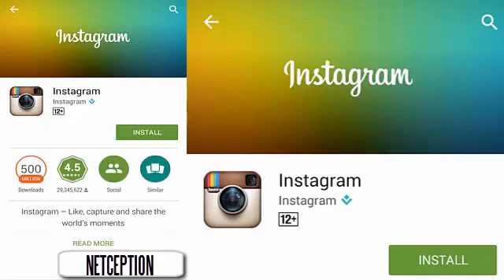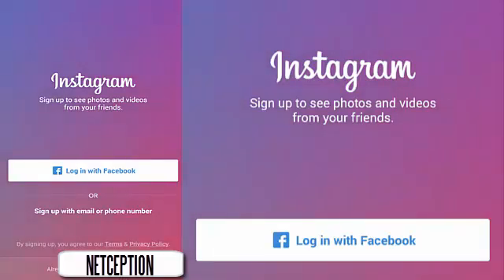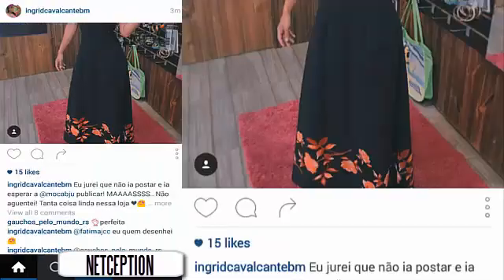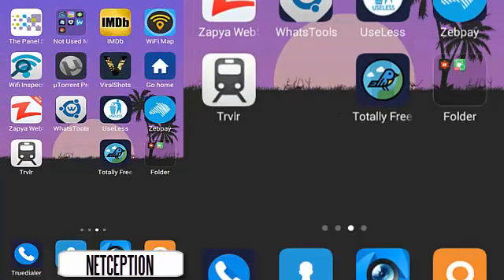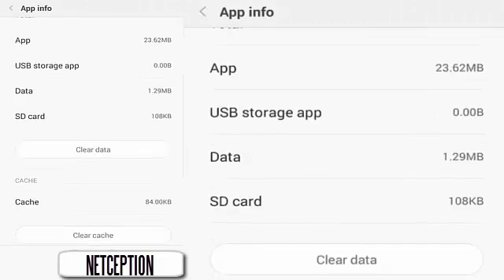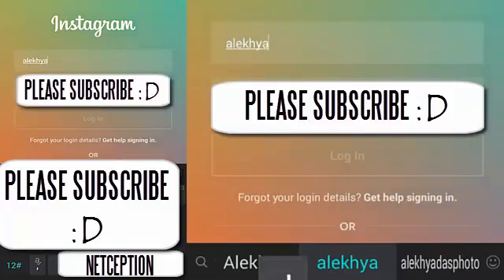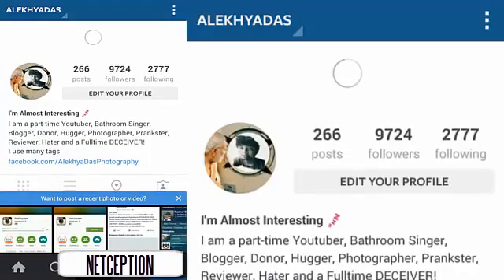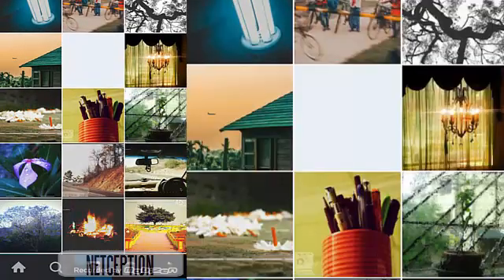How To Add MULTIPLE INSTAGRAM ACCOUNTS In Android & iOS l ADD ACCOUNT FEATURE MISSING FIX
Instagram Multiple User Accounts Walkthrough

[How To] Add Multiple Accounts in Instagram After Version 7.15 Update

How to login multiple accounts on Instagram on one device app new Update 7.15

Support for multiple accounts made a cameo appearance in the Instagram Android beta app back in November 2015 for some users, but didn't stick around. Now the feature is slowly rolling out to all users of the official app on Android and iOS, so you can easily manage your personal and professional Instagram accounts from the same device. Here's how:

Note: This is a server-side feature that is still rolling out to users.

Step 1: Head to your profile in the app to access the Settings menu in the top right corner.

Step 2: Scroll down to the very bottom of the menu to reveal the Add account option. Tap and enter your details to log in to another Instagram account.

Step 3: You can switch between accounts by tapping your username at the top of the app. Another account (up to five total) can be added through the username menu, as well.

As for push notifications, they will work for all accounts that have them enabled, according to Instagram.

Should you need to log out of any account you've added to the app, simply pick it from the username menu, then head to the Settings area through your profile. There be a log-out option for the current account near the bottom of the list.

Instagram is a simple way to capture and share the world's moments. Transform your everyday photos and videos into works of art and share them with your family and friends.

See the world through somebody else's eyes by following not only the people you know, but inspirational Instagrammers, photographers, athletes, celebrities and fashion icons. Every time you open Instagram, you'll see new photos and videos from your closest friends, plus breathtaking moments shared by creative people across the globe.

Over 400 million people use Instagram to:

* Edit photos and videos with free, custom-designed filters.
* Improve photos with 10 advanced creative tools to change brightness, contrast and saturation as well as shadows, highlights and perspective.
* Find people to follow based on the accounts and photos they already love.
* Instantly share photos and videos on Facebook, Twitter, Tumblr and other social networks.
* Connect with Instagrammers all over the world and keep up with their photos and videos.
* Send private photo and video messages directly to friends.

How To Add MULTIPLE INSTAGRAM ACCOUNTS In Android & iOS l ADD ACCOUNT FEATURE MISSING FIX by Netception
How To Add Multiple Instagram Accounts On iOS & Android! (2016) by Netception
Instagram multiple accounts feature added to Android! by Netception
Add and Switch Between Multiple Accounts | Instagram Help